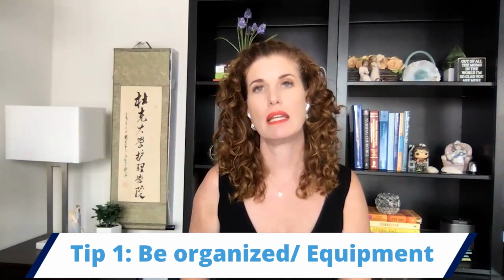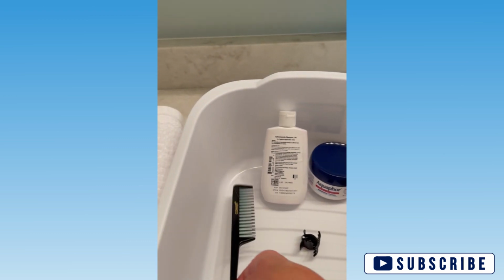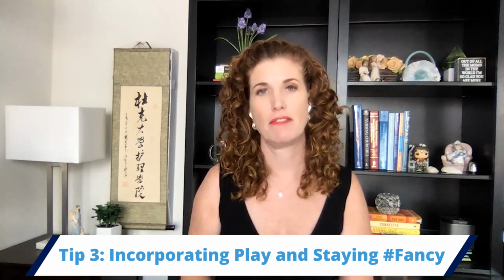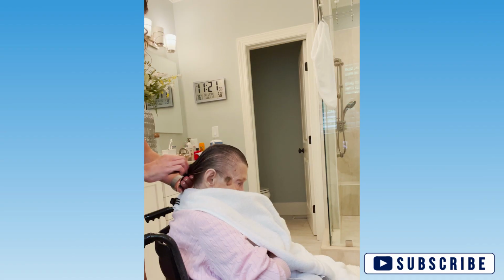Alzheimer's Disease Care: 3 Tips to Shampoo Hair in Sitting in a Chair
I went home to help my 70-year old mother take care of my 91-year old grandmother, who'd been in a nursing home for a year and a half during COVID. Grandma Trudie was extremely debilitated and my Mom needed me to help her figure out how to provide basic care - including how to wash her hair.  In this episode, which is part of a 3-part series on Alzheimer's Care, I will give you 3 Tips for how to shampoo someone’s hair while sitting in a chair.

My Grandma Trudie has pretty significant seborrheic dermatitis on her scalp, which is a common skin condition that causes scaly red patches, red skin, and stubborn dandruff. Treatment for it involves using a certain type of shampoo to remove the buildup of dead skin with gentle removal of the dead skin a few times a week until it clears up.

On top of not being able to recline or having the setup of a beautician's shop, she is also always cold - so we needed to wrap her up and make sure we didn't get her wet (or make a mess!)

3 Tips to Shampoo Hair in Sitting in a Chair

✔️ Tip 1: Be organized and make sure that you have all of the equipment you will need. Prepare a couple of towels and washcloths, and then have the special shampoo that you need to wash somebody's hair with. We had a brush and then a comb that had two different layers to it, which would allow us to gently brush the dry skin off of her scalp and then comb it out of her hair.

✔️  Tip 2: How to Shampoo Hair in a Chair.
We didn’t need to run the water on her, because her hair is so thin that we could wet it with a washcloth. We added her medicated shampoo and used the brush to gently massage her scalp. Then we had her lean forward a little and I used my hand to guide the water into the bowl my Mom held below her while pouring water from the pitcher. Then we dried the hair and used the comb to get the dead skin off the scalp and hair.

✔️ Tip 3: Incorporating Play and Staying Fancy. Apparently my family and I like to play “peep eyes"quite a bit. While we were working on Grandma’s hair, my Mom played “peep eyes” with my Grandma as she was finishing drying off her face after we rinsed her hair. The final product was a beautiful Grandma and Mama!

Remember that even though caregiving is stressful and presents some unique challenges to deal with, it is always important to remember to build in some fun and to be playful because those are the memories you’ll have forever that are good.

(You can check out the Part 1 & 3 episodes where you found this one.)
Part 3: 3 Tips for Eating and Drinking at Home.

If you have questions, comments, or need help, please feel free to drop a one-minute audio or video clip and email it to me at , and I will get back to you ASAP with an answer to your question.

About Melissa Batchelor, Ph.D., RN, FNP-BC, FGSA, FAAN:

I earned my Bachelor of Science in Nursing ('96) and Master of Science in Nursing ('00) as a Family Nurse Practitioner (FNP) from the University of North Carolina Wilmington (UNCW) School of Nursing (SON). I genuinely enjoy working with the complex medical needs of older adults. I worked full-time for five years as FNP in geriatric primary care across many long-term care settings (skilled nursing homes, assisted living, home, and office visits), then transitioned into academic nursing in 2005, joining the faculty at UNCW SON as a lecturer. I obtained my Ph.D. in Nursing and a post-master's Certificate in Nursing Education from the Medical University of South Carolina College of Nursing ('11). I then joined the faculty at Duke University School of Nursing as an Assistant Professor. My family moved to northern Virginia in 2015 and led to me joining the George Washington University (GW) School of Nursing faculty in 2018 as a (tenured) Associate Professor. I am also the Director of the GW Center for Aging, Health, and Humanities. Please find out more about her work